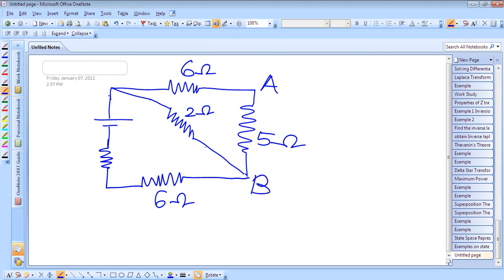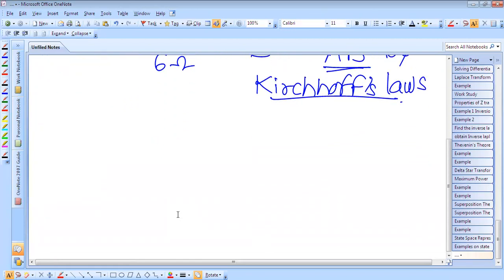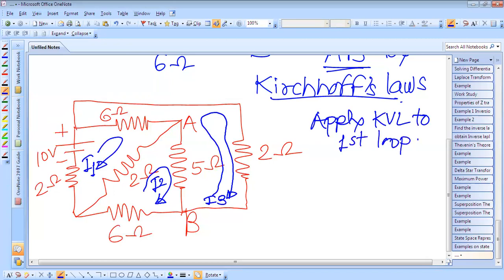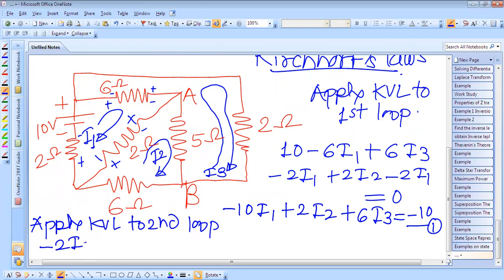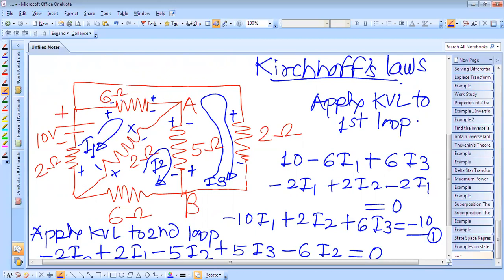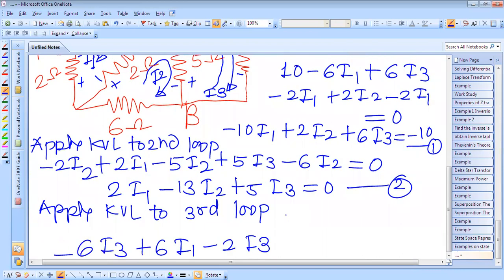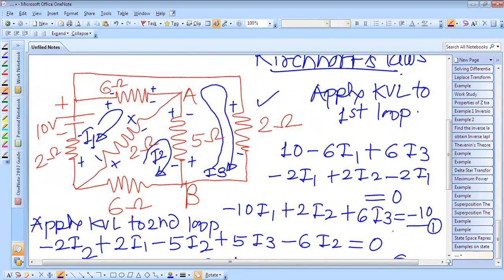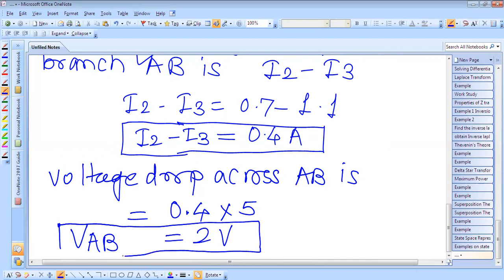Numerical On Kirchhoff's Laws